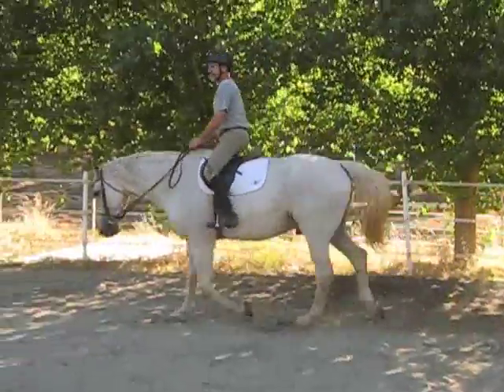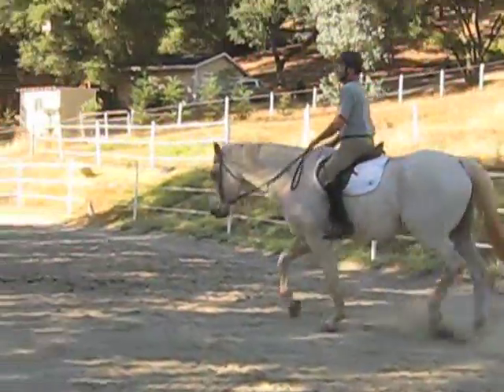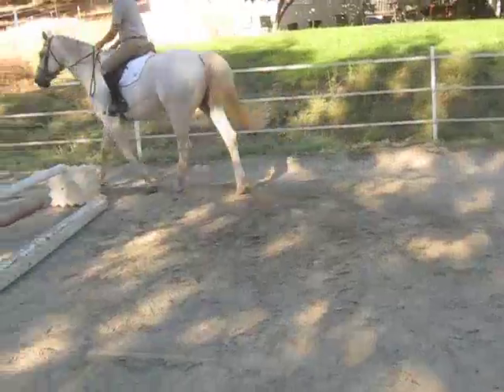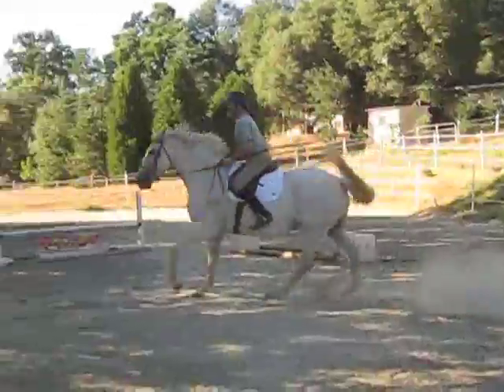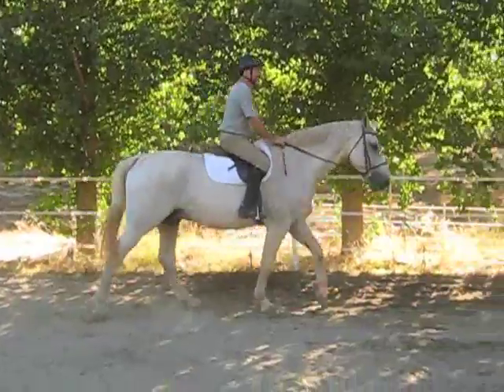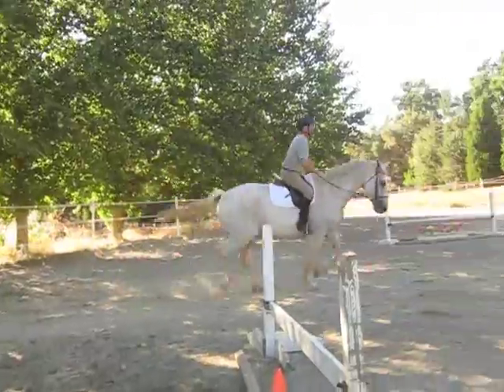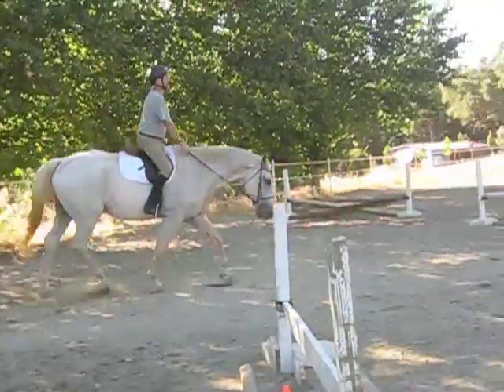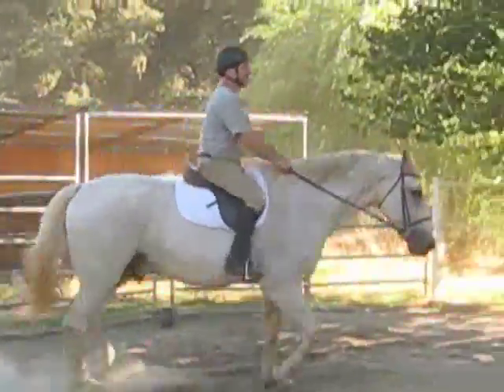Mark's Lesson on Alex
Part of Mark's Lesson on Alex. This video was made for my student to review.